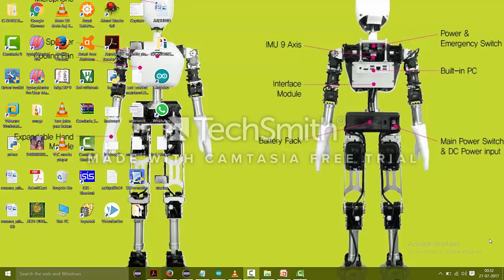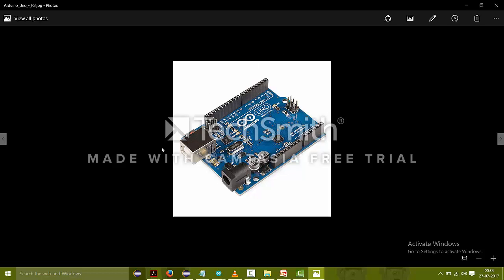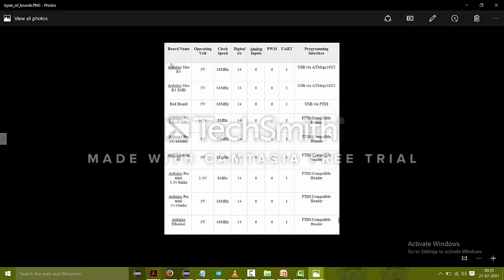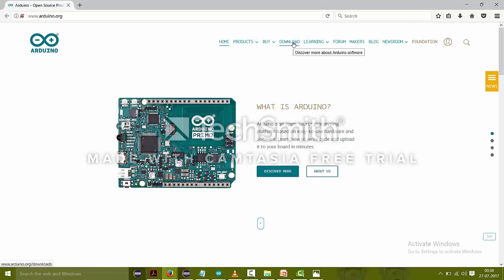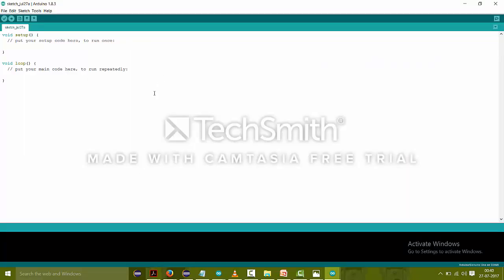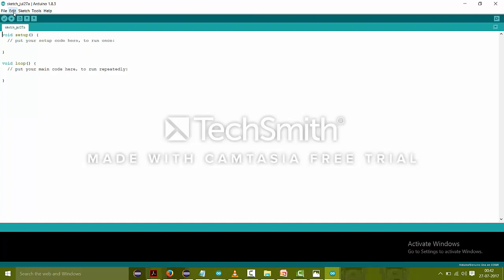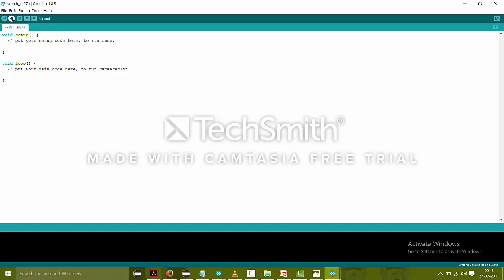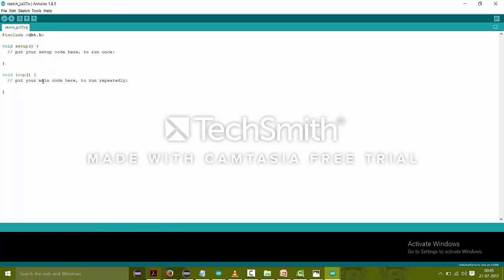BASIC INTRODUCTION OF IOT AND SOFTWARE INSTALLATION | ARDUINO WITH IOT | PART 1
In this video you will learn the basic introduction of arduino, its types and also the software used for writing the code for ARDUINO Board.